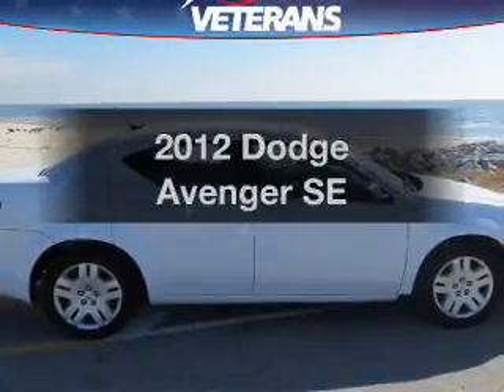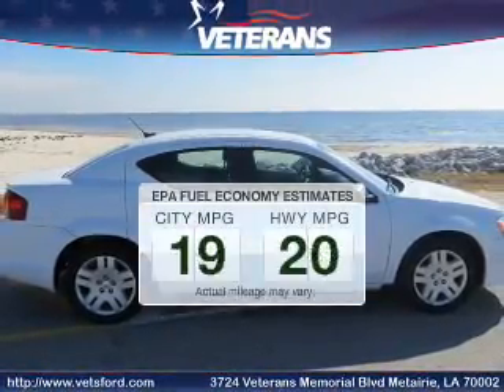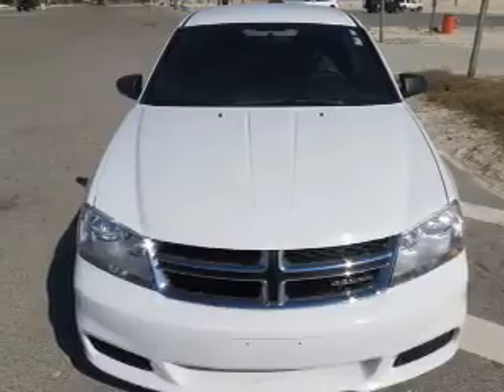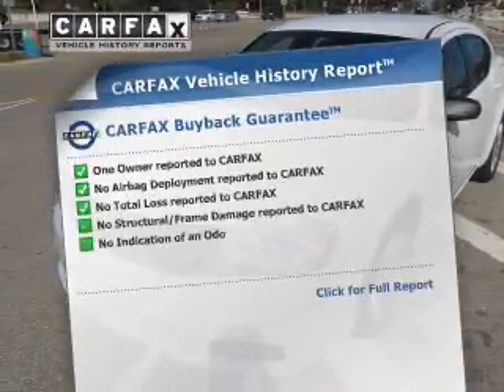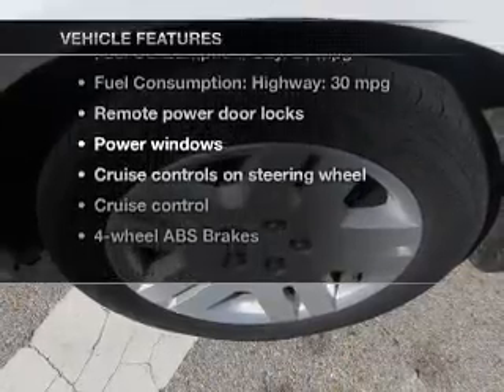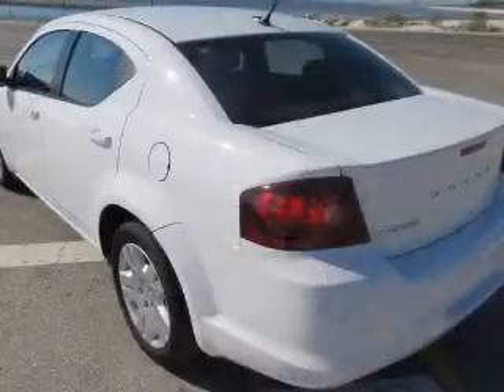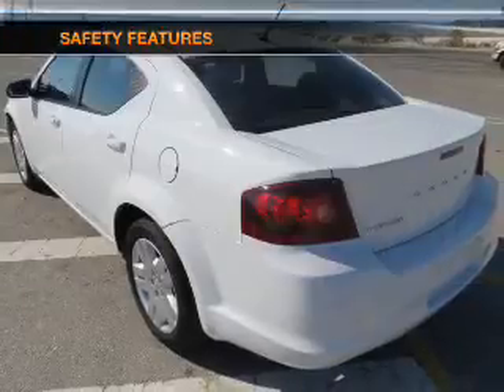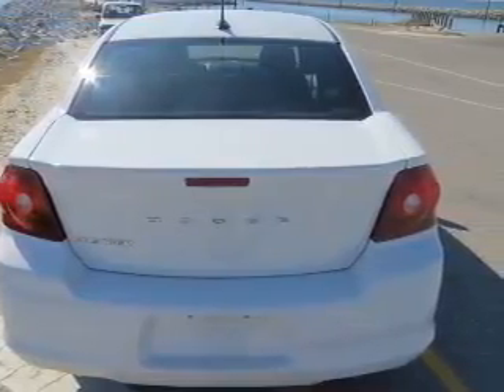2012 Dodge Avenger - Metairie LA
Phone:
Year: 2012
Make: Dodge
Model: Avenger
Trim: SE
Engine: 2.4 liter inline 4 cylinder 16 valve
Transmission: Automatic
Color: White
Mileage: 38072
Address:
3724 Veterans Memorial Blvd